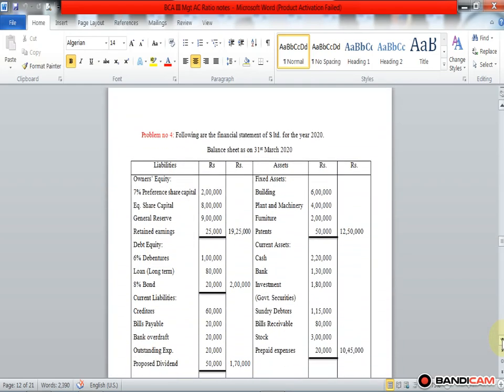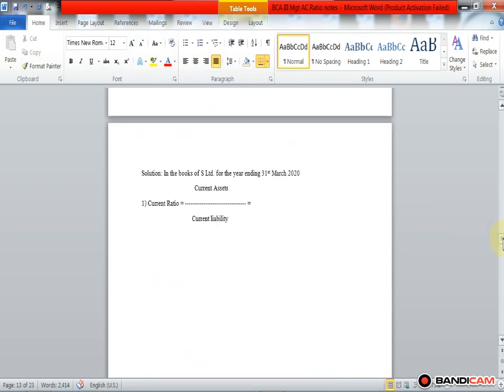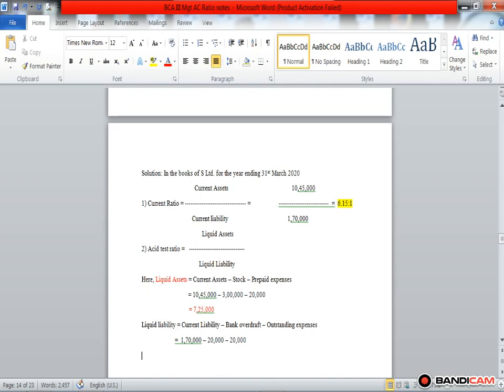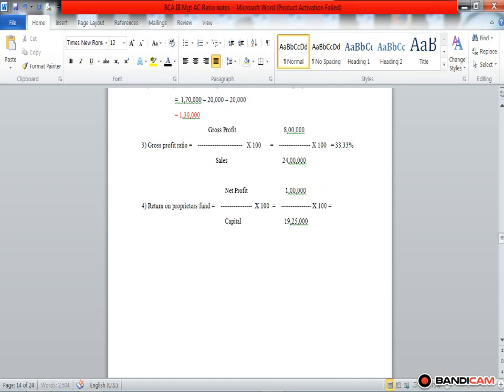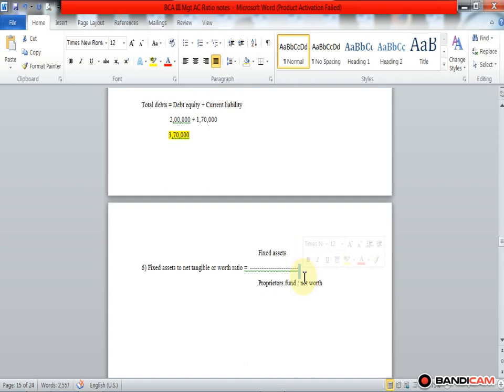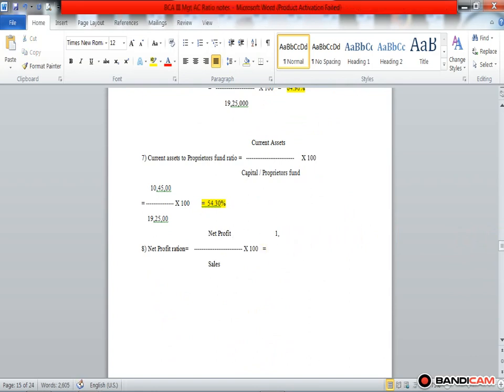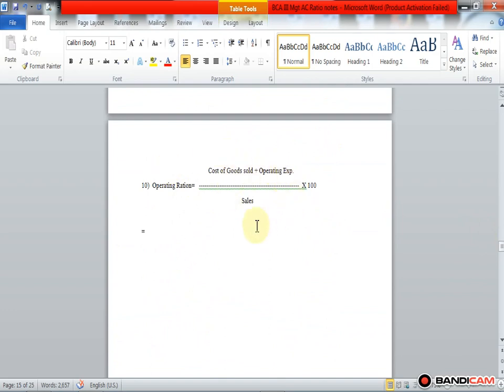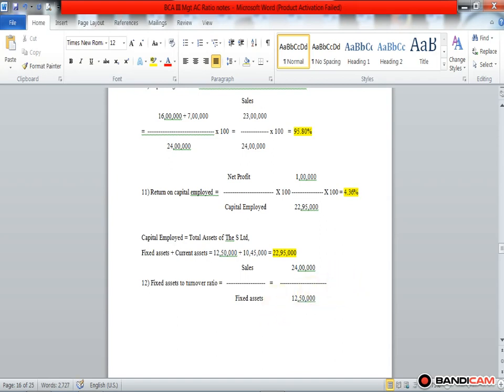Financial Statement Analysis Illustration 4